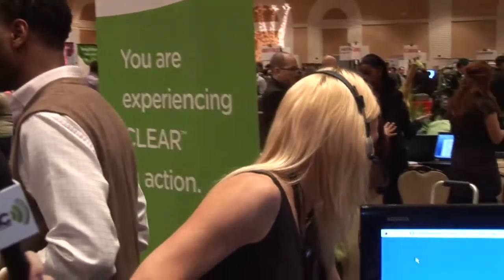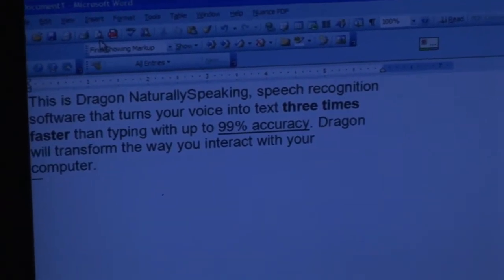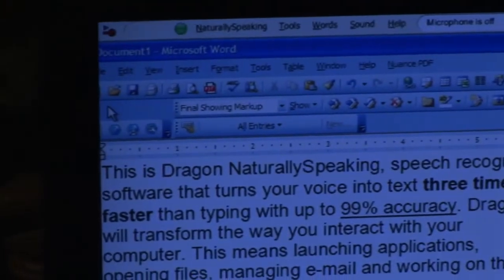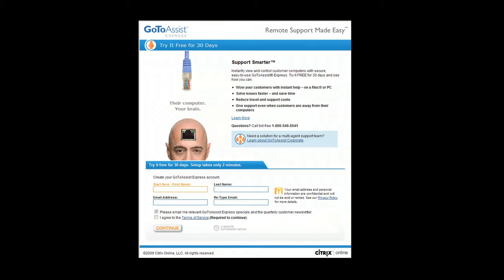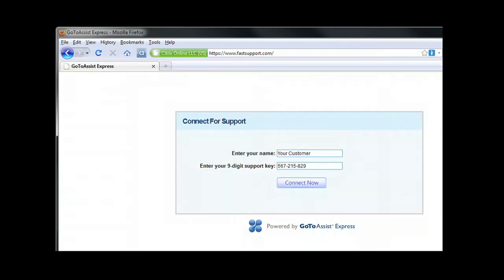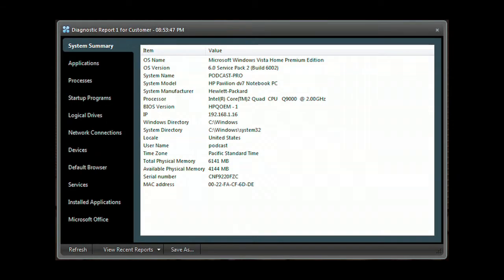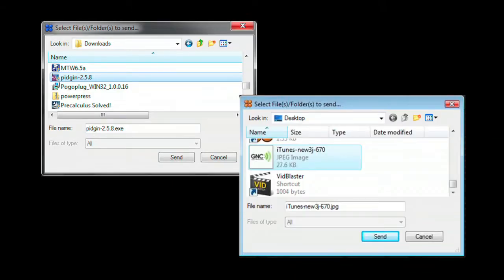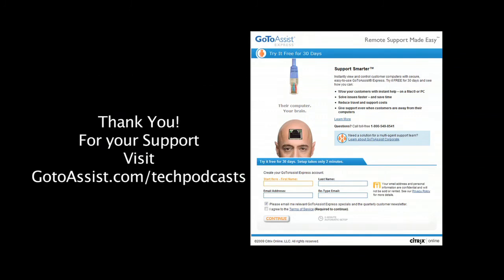Nuance Dragon Naturally Speaking Version 10 CES 2010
Dragon Naturally Speaking Version 10 is the newest version from Nuance and they have really done a good job in adding, features and more importantly accuracy. I have been testing a version of the software provided by Nuance and so far I am impressed with it&apos;s accuracy over previous versions.